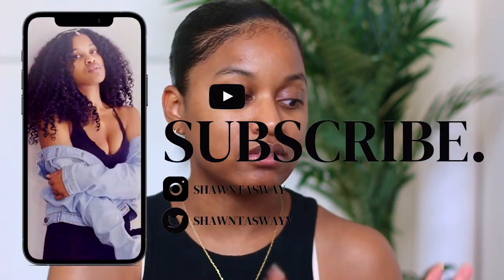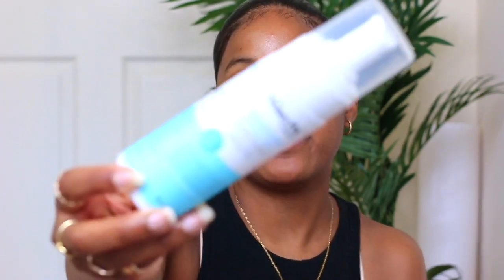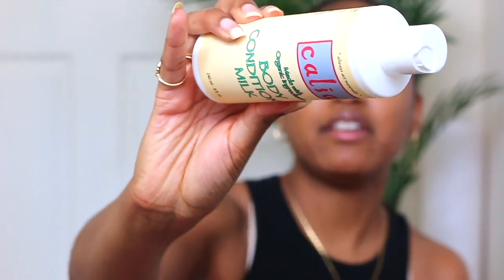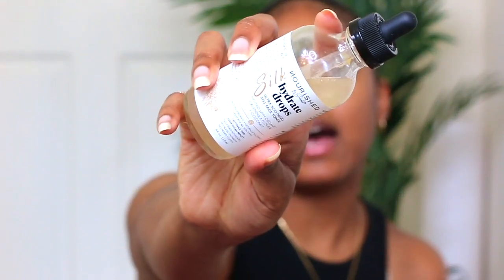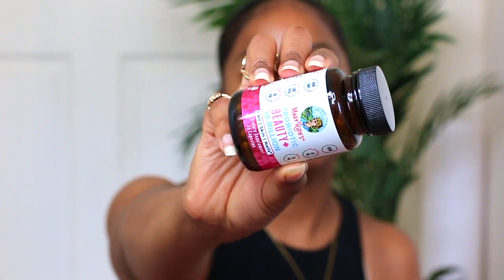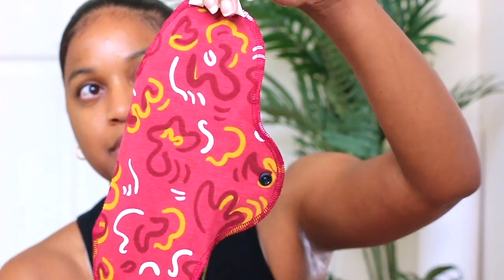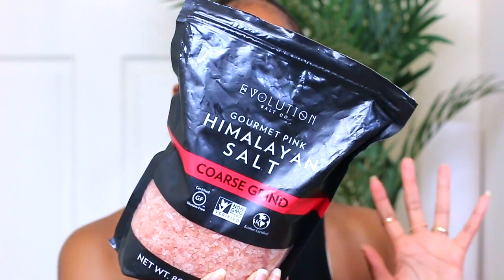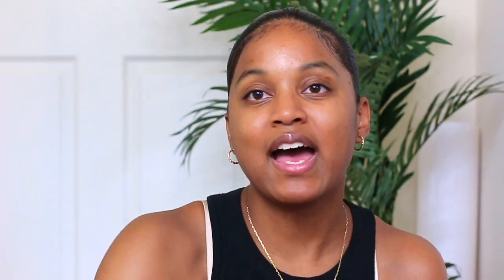MY FEMININE HYGIENE ROUTINE + SUSTAINABLE TIPS | All Natural Care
Hi guys here is my feminine hygiene routine and tips that i love! This routine is completely sustainable, healthy and vegan. hope you enjoy!

☼PRODUCTS MENTIONED
Raw Sugar Body Wash
Honey Pot company
Pacifica Body Wash
Handmade Body Butter is gifted
Calia Conditioning Milk
Mary Ruth Probiotics
Honey Pot Pads
L. Pads
Apple cider vinegar
Evolution Pink Himalayan Salt
Flamingo Razors
Good Chemistry Eau De Parfum
Organic Cotton Balls
Deodorant (I haven't found any that i 100% love but here is what i am currently using)
Dove 0% aluminum

ºAbout Mary Ruth probiotics

Support Beauty From the Inside-Out! This highly potent probiotic & nutrient complex was formulated to promote skin health, boost collagen production, and nourish hair and nails.

💕✨TIME STAMPS
Intro: 0:00
Products used: 1:30
My view on probiotics: 11:27
Pads: 13:29
Outro: 21:38